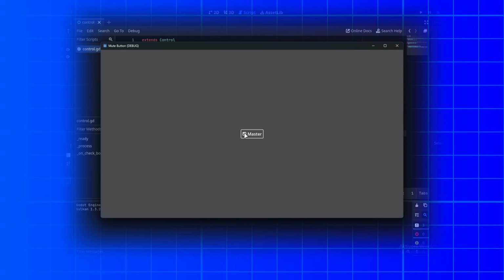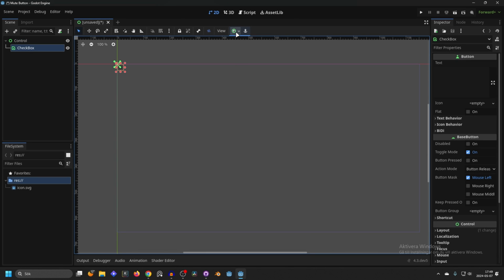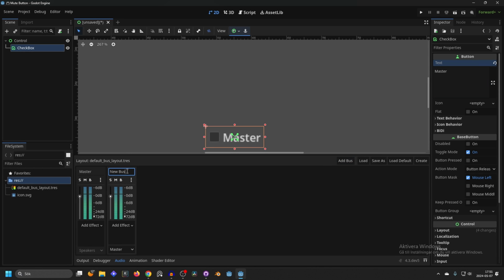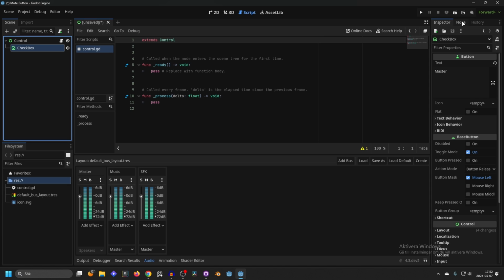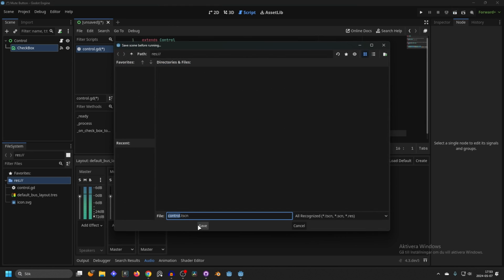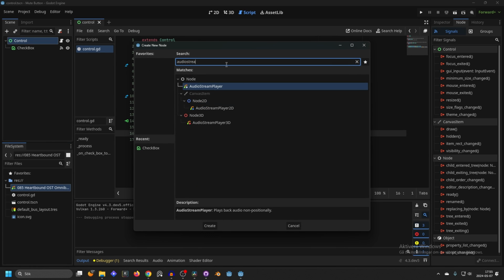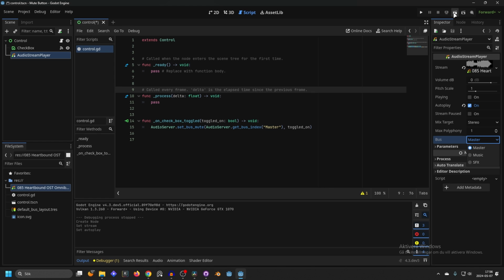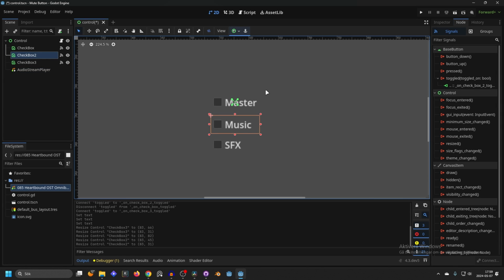Mute Button - Godot 4.3 Tutorial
*Chapters:*
00:00 Comment chapters and ill input them here